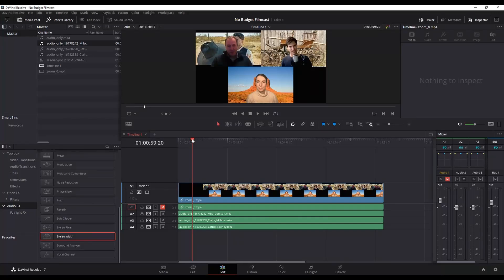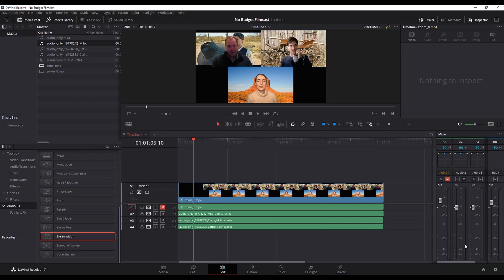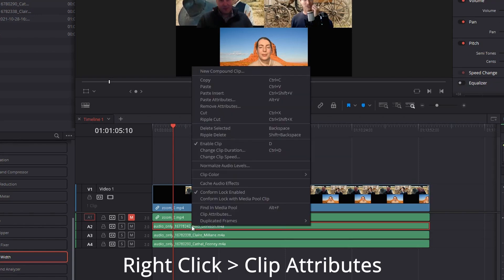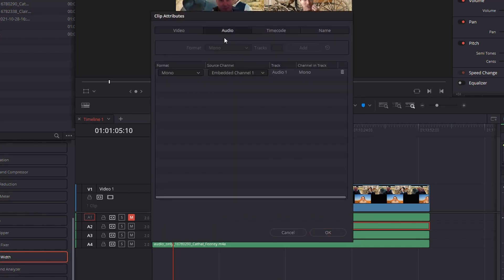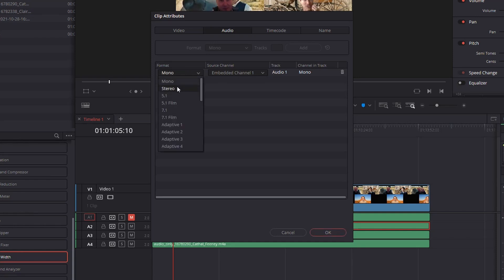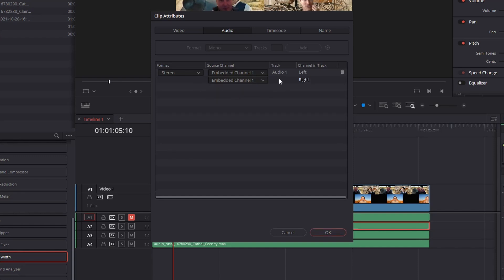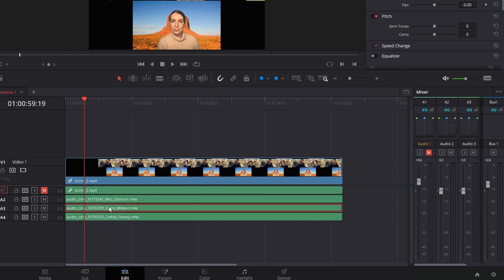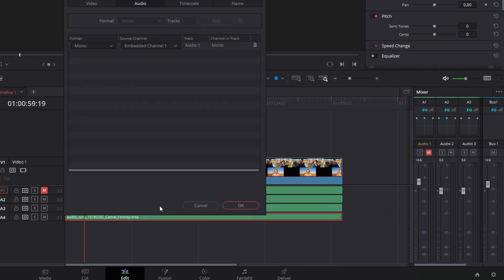How To Fix Audio Only On One Side in Davinci Resolve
This DaVinci Resolve 17 tutorial will show you how to fix the issue where your audio is playing back as mono through one speaker instead of stereo through two speakers.